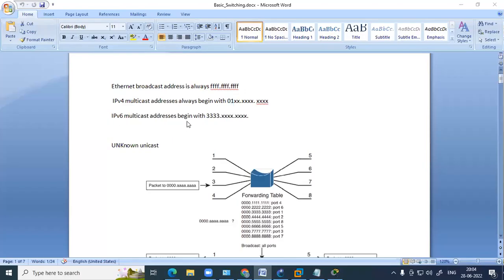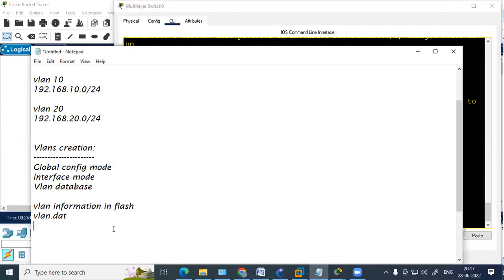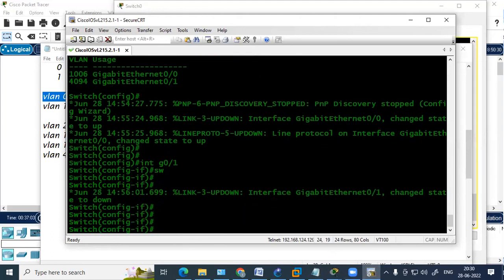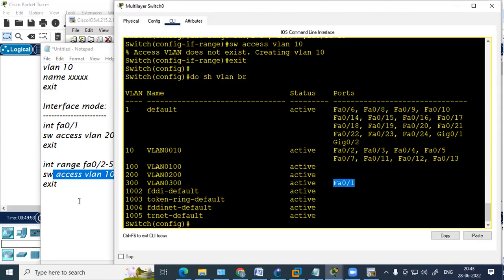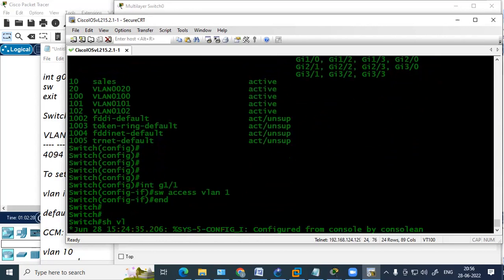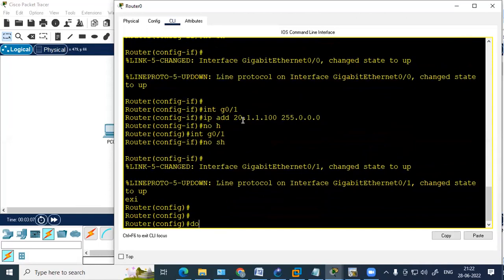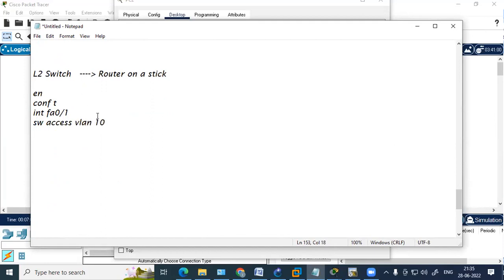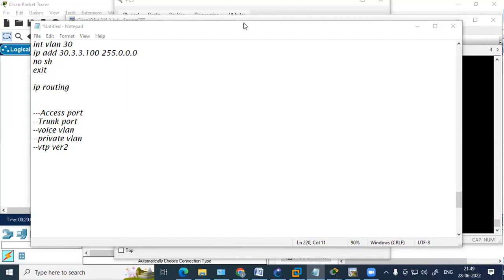CCIE Training Class Video | Learn from Basic to Advanced Level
CCIE Training Video | CCIE Tutorial | Learn from Basic to Advanced Level with Netmetric Infosolutions.

Learn about #
IPv6 multicast addresses
Unknown unicast
Broadcast domain,
VLAN: VLAN is a group of end stations with a common requirement, Independent of there physical locations.
An independent LAN
A broadcast domain
A logical network or a subnetwork
VLAN 10, VLAN 20

VLAN Creation:
Global configuration mode
Interface Mode
VLAN Database

VLAN Information in flash
VLAN.dat
VLAN is a 12 bit identifier written in decimal numbers

Interface Mode:
int fa0/1
sw access VLAN 200
exit

Inter VLAN Routing
L2 Switch  - Router on a stick
multilayer sw - Switched virtual interface